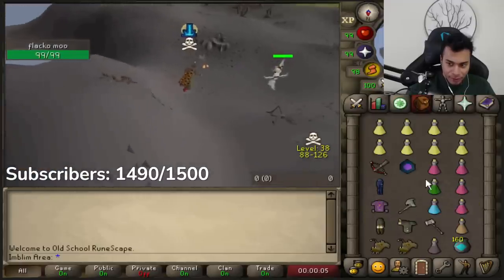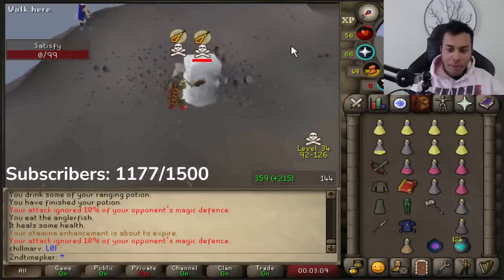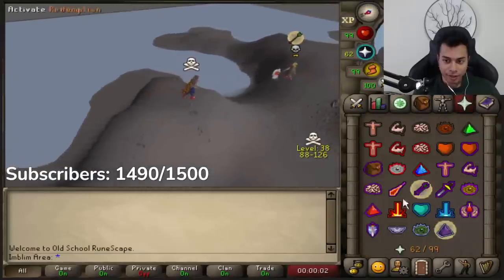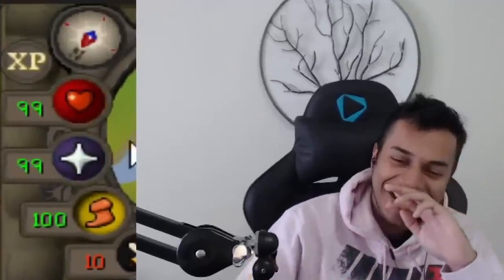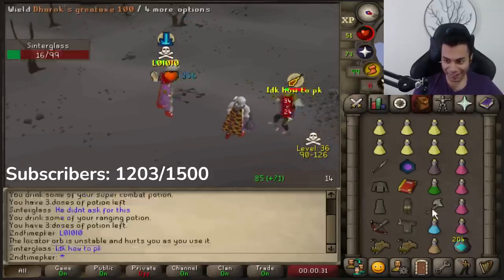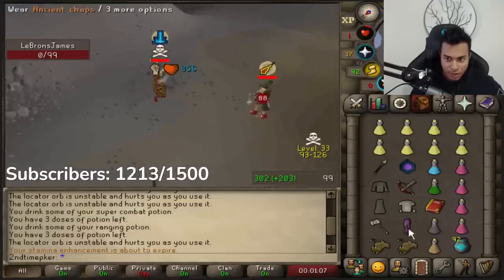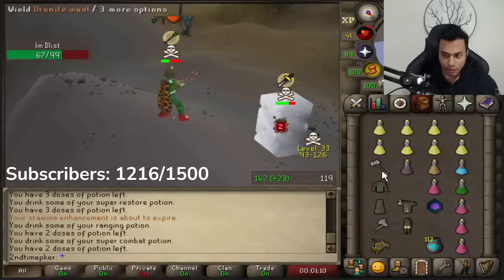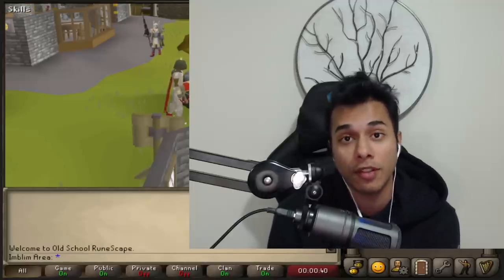1 Hitting People before they 1 Hit Me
Install Raid for Free ☑️ Mobile and PC and get a special starter pack 💥 Available only for the next 30 days 💥

- DOING EXTENDO DITTERATHON STREAM COME SUPPORT